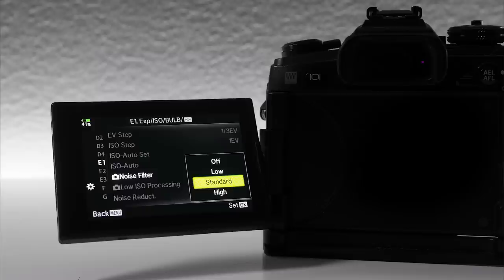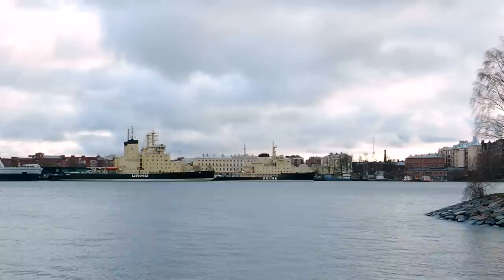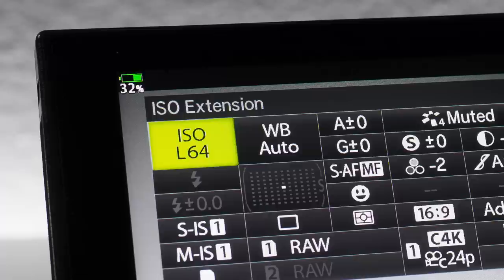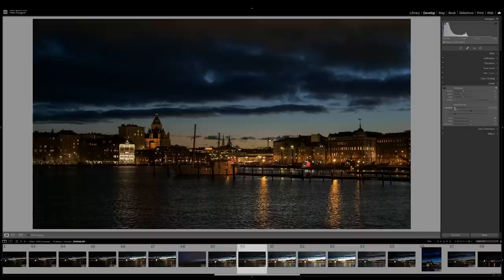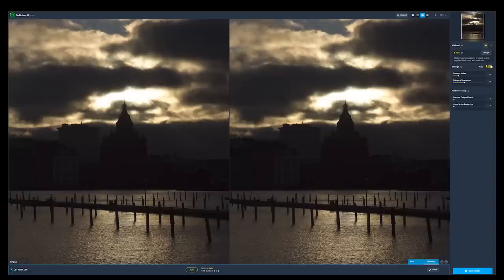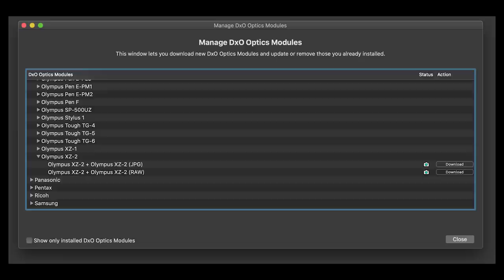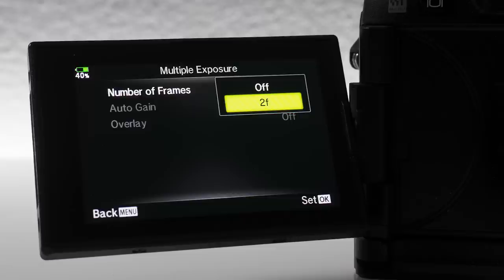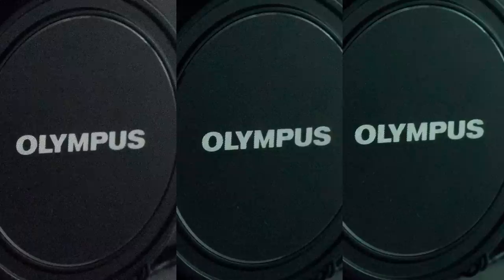Noise Reduction in Photography - [5 tips to cleaner images]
Noise reduction in Photography is something you might want to do. In this video, I will give you 5 tips that will help you to get cleaner images.

⏱Timestamps
00:00 Intro
02:18 Proper Exposure
00:41 Use in-camera Noise Reduction
01:42 Use as low ISO as possible
02:26 Shoot Raw
03:09 Use Dxo Pure or Topaz DeNoise AI
04:57 Why Noise Reduction?
06:48 Extra Tip
08:64 Watch Next

► Want to learn more about photography or use your Olympus camera.

This video was made with the following gear:
My video gear:
Camera:
Olympus OM-D E-M1 MKIII
Lens:
Olympus M.Zuiko Digital ED 12-40mm f2.8 Pro
Microphone:
Rode VideoMic NTG
Light:
Dörr flexible LED light
Memory card:
Kingston Canvas React Plus128GB
Tripod: